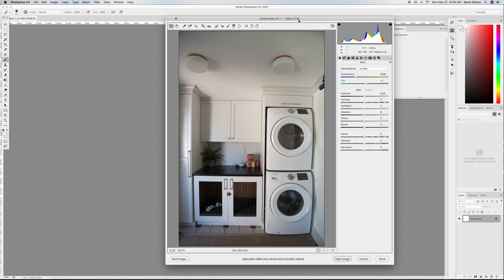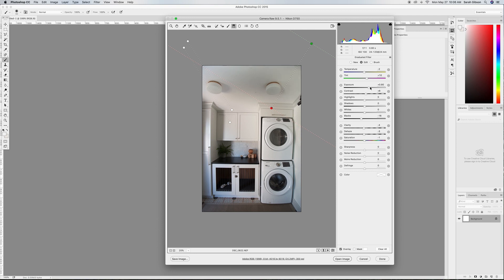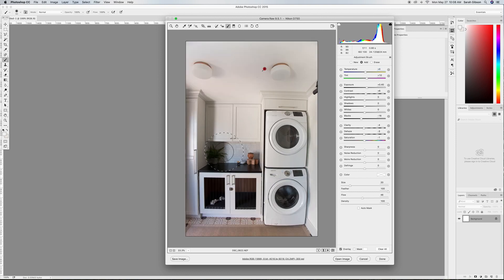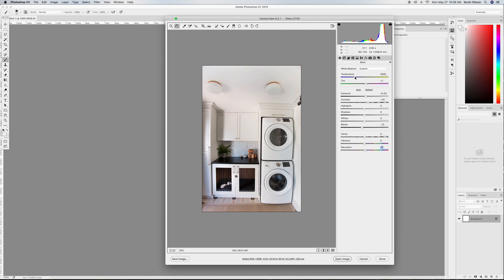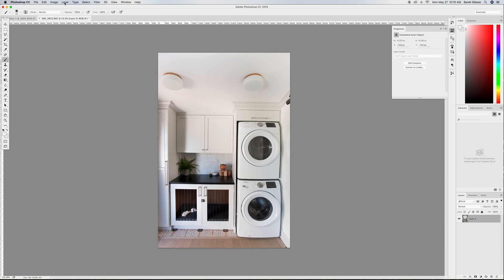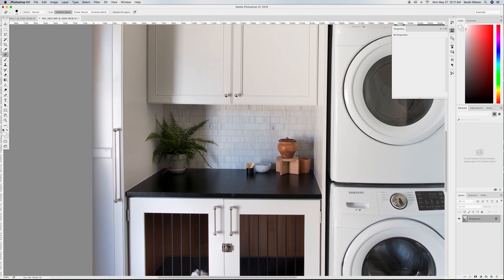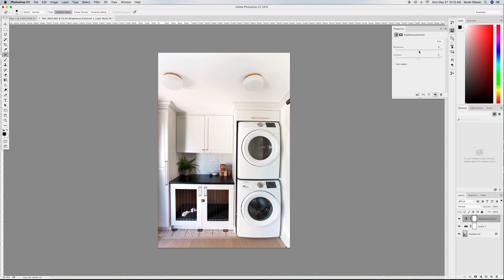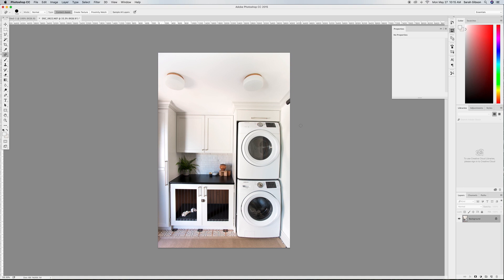How to Edit an Interior Photo Using Photoshop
I'm sharing how I edit interior photos in photoshop on the blog today! If you've ever wondered what goes into my photography, editing, or post production- this video is for you